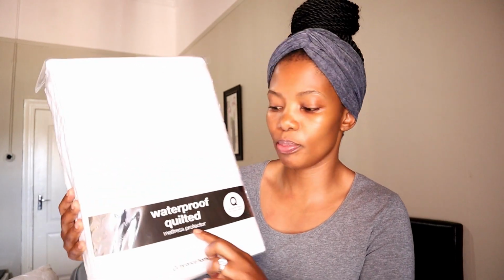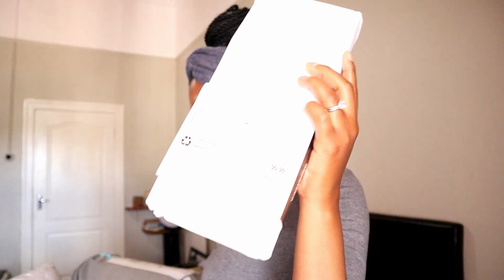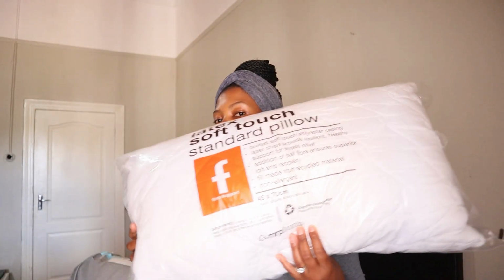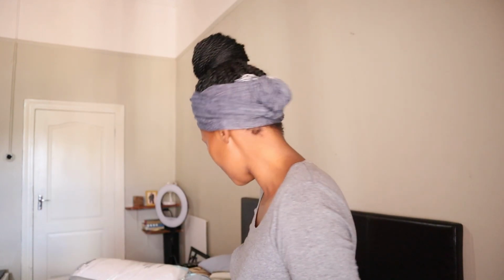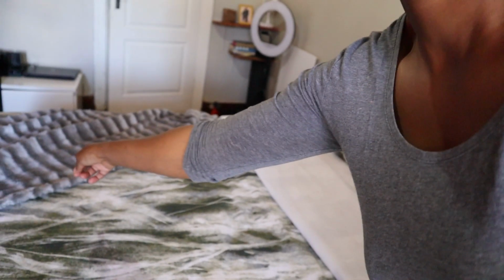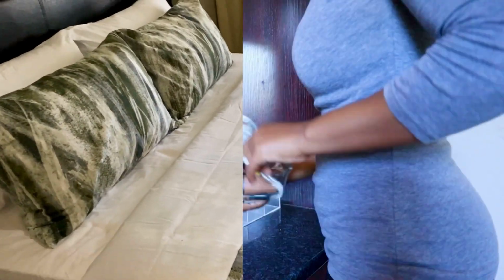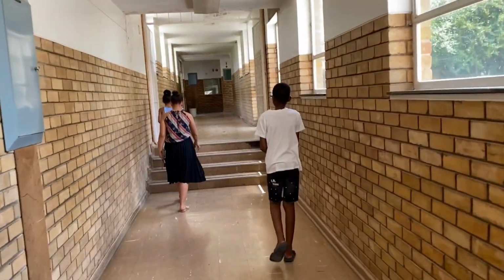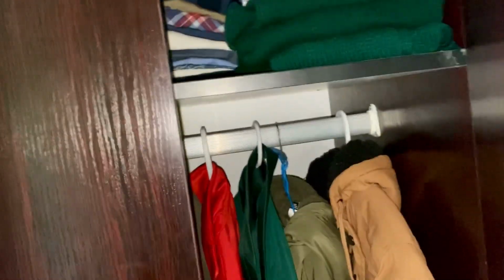ISSA VLOG: MrPrice Home & Woolworths Homeware haul, New Bedding + Organizing Makeup + School Preps..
Musician: Jeff Kaale

Vlog
2022
Makeup
Organizing
Errands
School preps
Haul
Homeware